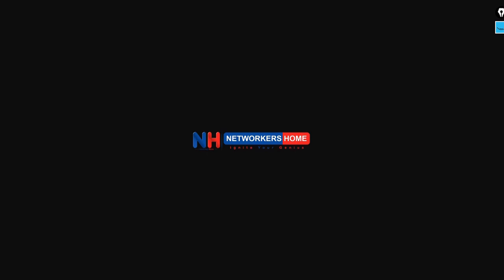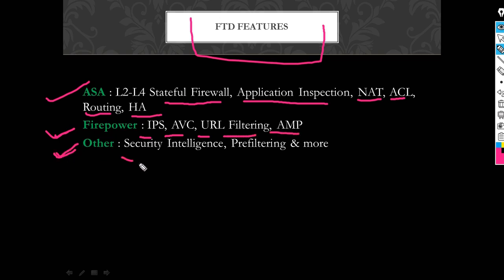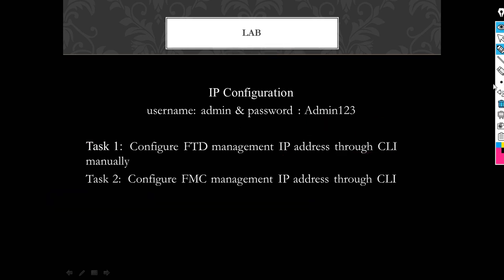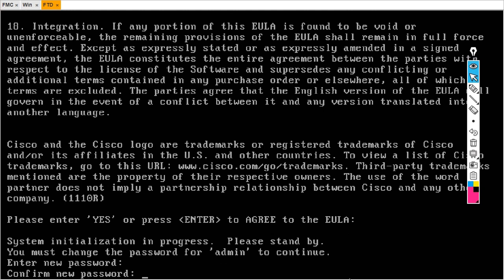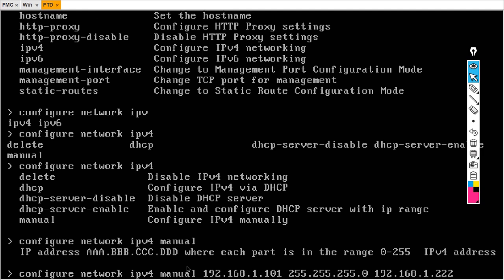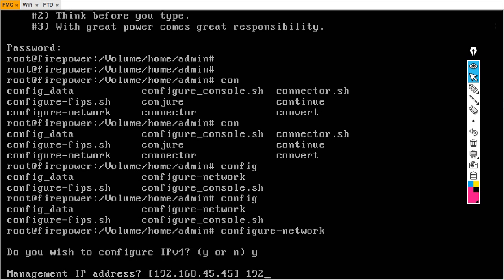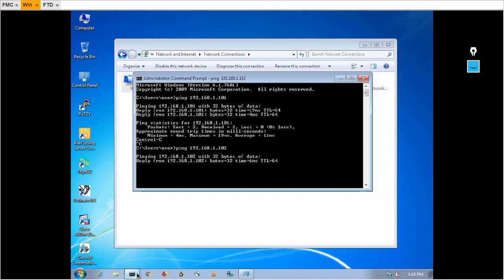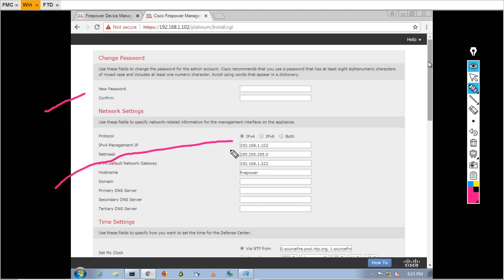Introduction to Cisco FTD Firepower Systems and installation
In this video, we'll dive into the essentials of Cisco's Firepower Threat Defense (FTD) system, a powerful integrated threat management solution. Learn about the key features that make FTD an industry leader in network security, including advanced threat detection, comprehensive firewall capabilities, and seamless integration with Cisco's security ecosystem. We’ll also walk through the installation process, ensuring you have the knowledge to set up and configure FTD for optimal protection in your network environment. Whether you're new to Cisco FTD or looking to sharpen your skills, this video is the perfect starting point.

📚 Placement Programs:
CCNA + CCNP Combo

📘 Cisco Courses:
CCNA Course 200-301

🔥 Firewall Courses:
F5 LTM v13

☁️ Cloud and Security:
AWS Associate